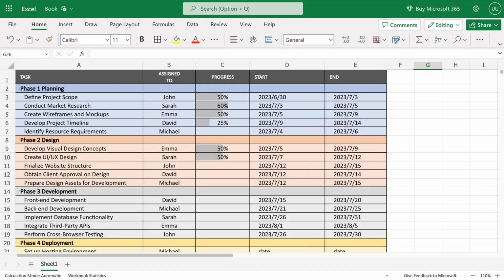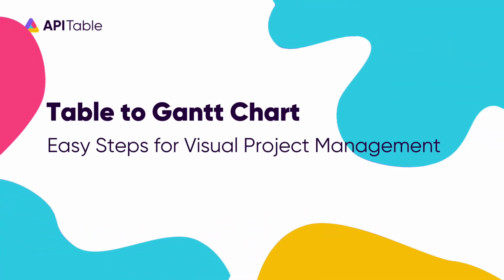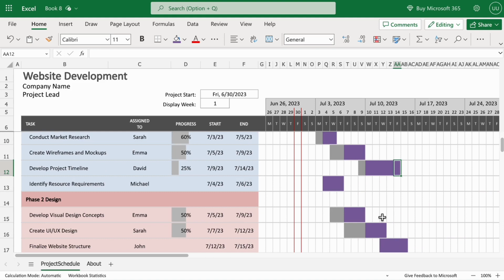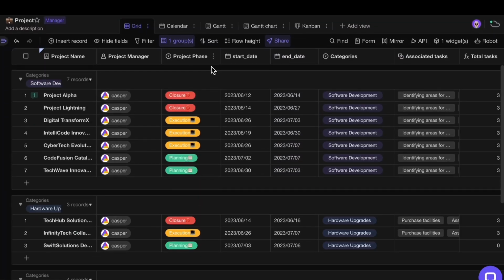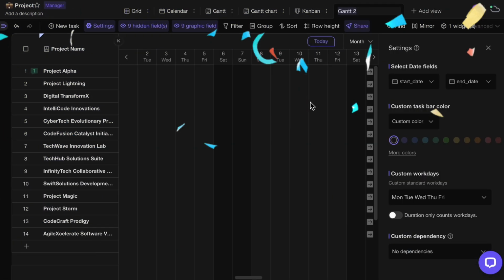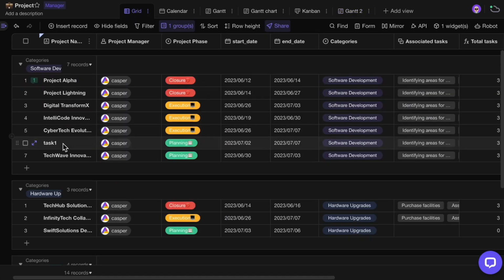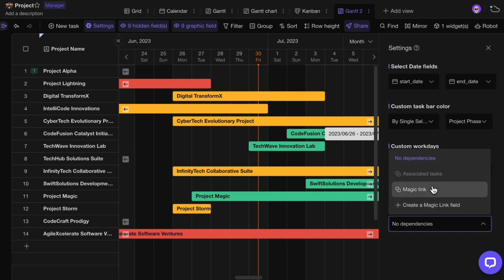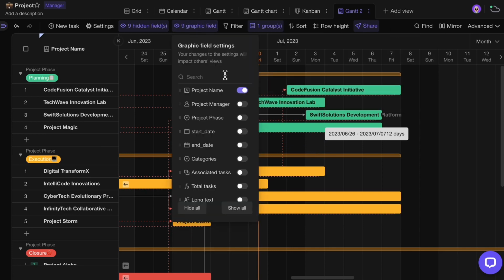Table to Gantt Chart: Easy Steps for Visual Project Management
Have you ever wished for a simple and efficient way to transform your tables into Gantt charts?

Well, your search ends here! In this video, we'll show you how APITable can revolutionize your workflow.

Creating Gantt charts in Excel can be time-consuming. Now, with APITable, you can simply add a "Start Date" column and an "End Date" column, click on "Create Gantt View," and voila, your Gantt chart is automatically generated.

and start using it for free.